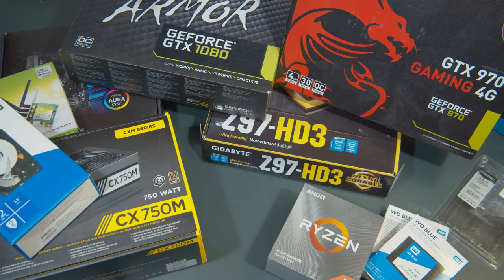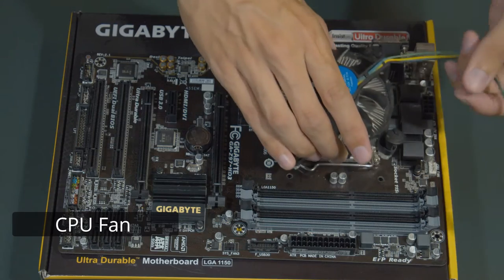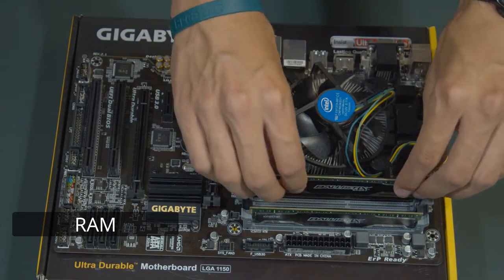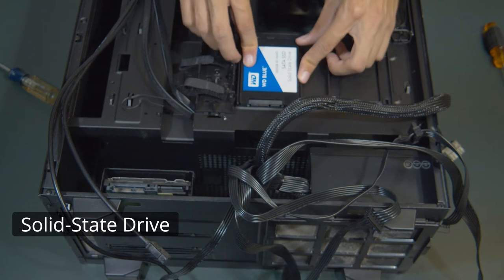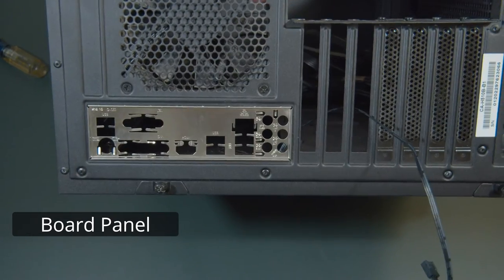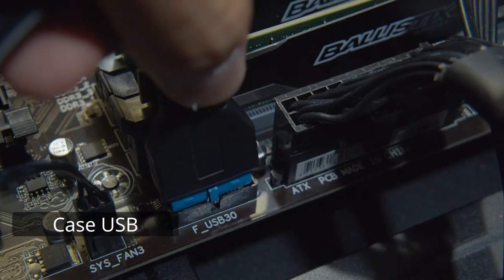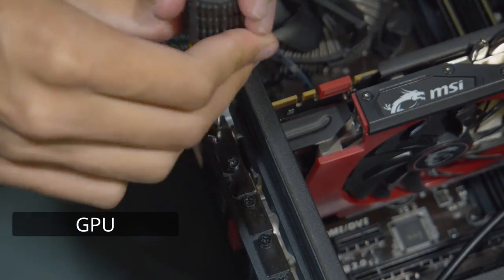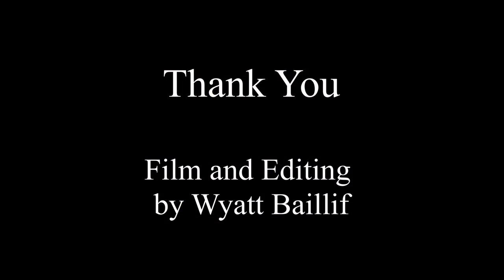How to assemble a PC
This quick guide gives you a basic rundown of how to put together the parts of a PC.